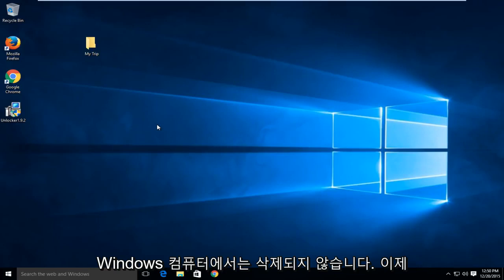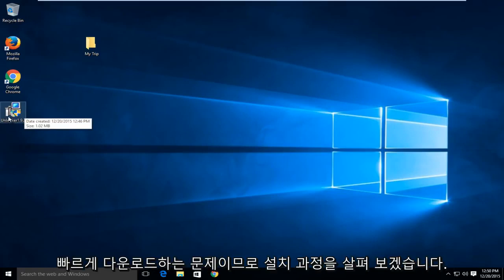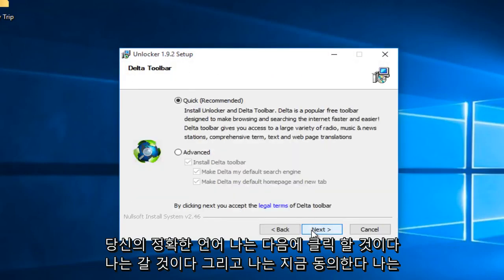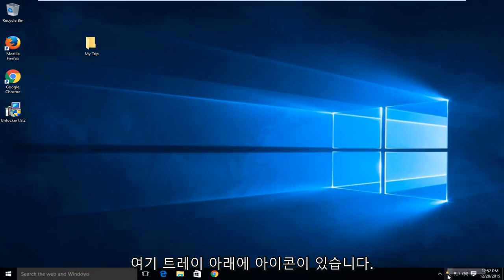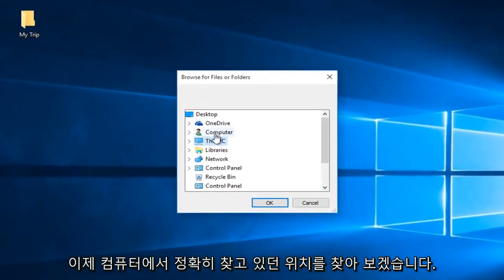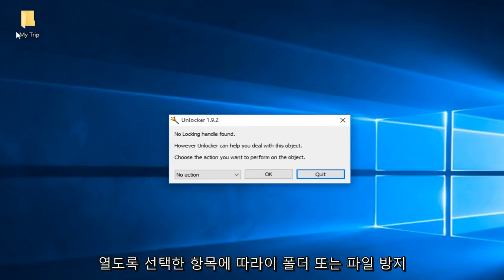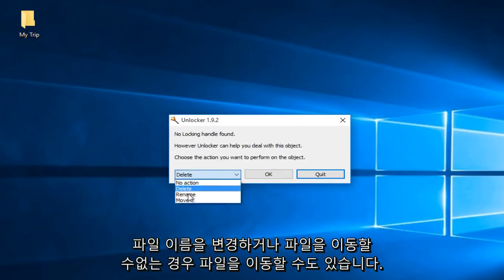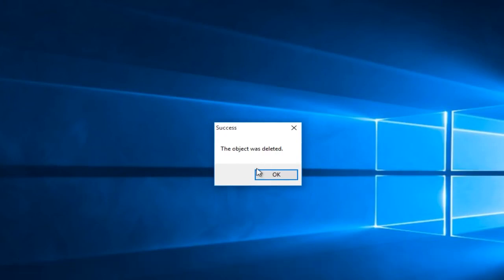삭제되지 않는 파일 또는 폴더를 삭제하는 방법 [해결]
삭제할 수없는 파일을 삭제하십시오.

이 프로그램은 Windows 2000에서 Windows 10까지의 Windows 버전에서 작동합니다.

게시자 제품 설명 :
Windows에서 파일을 삭제할 수없고 어떤 프로그램이 파일을 사용하고 있는지 알 수없는 경우 Unlocker가 해결책입니다. 이러한 Windows 오류 메시지를 본 적이 있습니까?

폴더를 삭제할 수 없습니다 : 다른 사람이나 프로그램에서 사용 중입니다.

파일을 삭제할 수 없습니다 : 액세스가 거부되었습니다.

공유 위반이 발생했습니다.

소스 또는 대상 파일이 사용 중일 수 있습니다.

다른 프로그램이나 사용자가 파일을 사용하고 있습니다.

디스크가 꽉 찼거나 쓰기 금지되어 있지 않고 파일이
현재 사용하지 않습니다.

Unlocker가 도와 드릴 수 있습니다! 폴더 또는 파일을 마우스 오른쪽 버튼으로 클릭하고 Unlocker를 선택하십시오. 폴더 또는 파일이 잠겨 있으면 로커 목록이 창에 나타납니다. 모두 잠금 해제를 클릭하면 완료됩니다!

이 자습서는 Windows 10, Windows 8 / 8.1, Windows 7 운영 체제를 실행하는 컴퓨터, 랩톱, 데스크톱 및 태블릿에 적용되며 모든 주요 컴퓨터 제조업체 (Dell, HP, Acer, Asus, Toshiba, Lenovo, Samsung)에서 작동합니다.